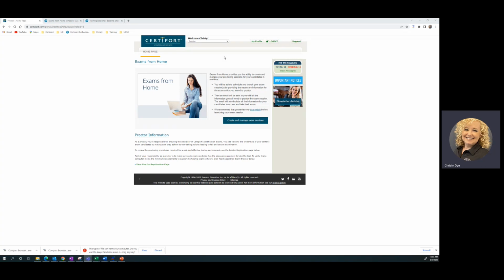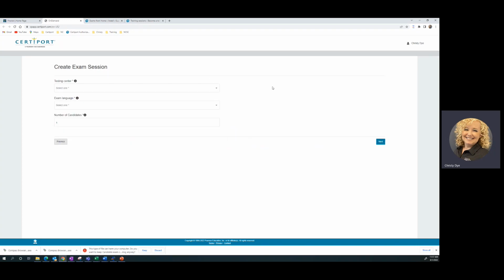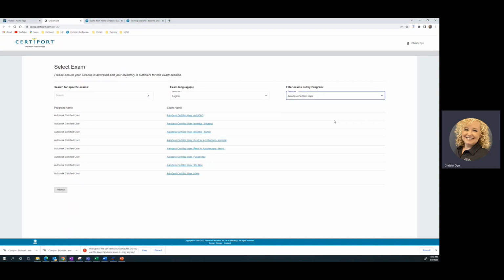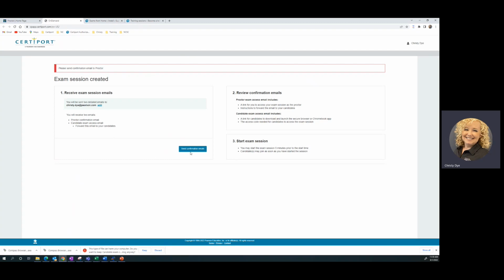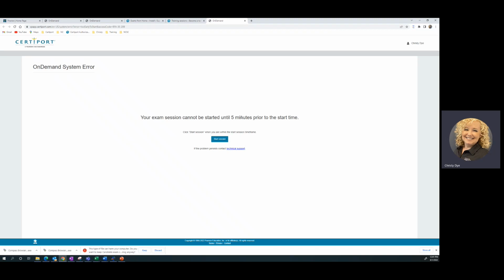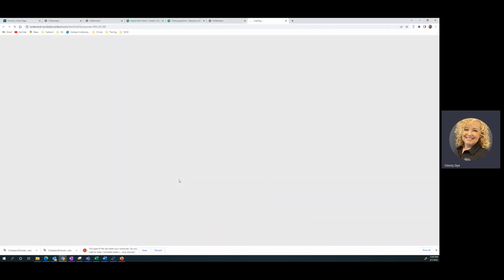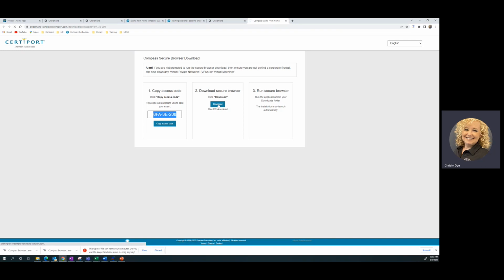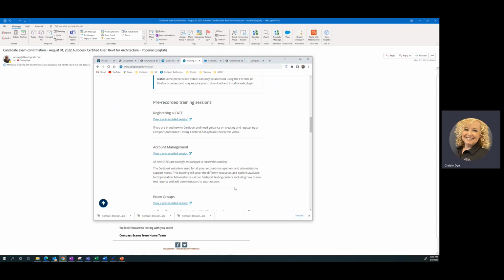How to register to test your students online via Certiport Exams from Home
August 24, 2022 Update:  Since the recording of this video there has been a small change, you now have 30 minutes from the start time you schedule for your exams to get your students logged into the exam rather than 15 Minutes.  So if you scheduled a 9am start, you have until 9:30am for your student to log into their Virtual Machine and start their exam tutorial.

This video will teach you how to register for testing your students for a Certiport via Certiport Exams from Home.

2. Select the Proctor role from the drop-down menu. (if you don’t see proctor as one of your roles, return to the steps to accept the proctor agreement on page 4 of this guide. Once this is done call @7FAzkJXZF0/edit x3 to ask them to check the proctor box on your Certiport account.)
3. Select Create and manage exam sessions Type in your Testing Session name and press Create Session. Select your testing Center, Exam Language, and number of Candidates. Press Next to continue to the next page.
4. Select the Exam you will give your students by Filtering the exams list to the Program you are teaching and then pressing the exam name.
5. Select your Time Zone, the date you will be testing, and the Start time.  Exams must be scheduled at least 60 minutes in advance.
6. Press Send confirmation emails. After scheduling a testing session, you will receive the emails for the Exam Administrator (Proctor) and Test Candidate within 5 minutes.  If you forget to send your confirmation email, need to cancel a testing time, or view existing testing times you have booked, follow steps 1-3.
7. If this is your first time testing in the new OnDemand testing this school year (2022/2023), please run a sample test prior to the date you test your student to make sure your students have the rights to download the Secure Browser file that is required to be temporarily installed while the test is running. To do this, follow steps 1-6 above, and give the link to one of your students to be proctored.  You will not need them launch the actual exam, So this will not count as their first attempt.  Please have them proceed through the steps like they would be taking the exam until they get to the part where they download and run the secure browser.  If they are able to download and run the secure browser, then you know your students will be able to test on exam day.  If they can’t, you will need to work with your IT staff to whitelist the Secure Browser Temporary file that is downloaded and installed during Certiport Exams from Home testing.
Note: Because you are not proceeding past the secure browser temporary file installation, this will not require or use up any of your schools exam inventory.
 Please visit this site for the latest information on using Certiport Exams from home. This site is being updated constantly.  It is the best place to go for all the latest and greatest information.

or contact
Certiport Customer Service Team at @7FAzkJXZF0/edit x3
M-F 8 a.m. – 7 p.m. ET